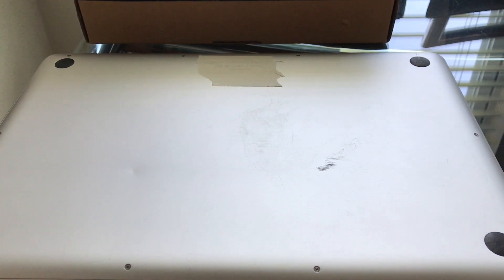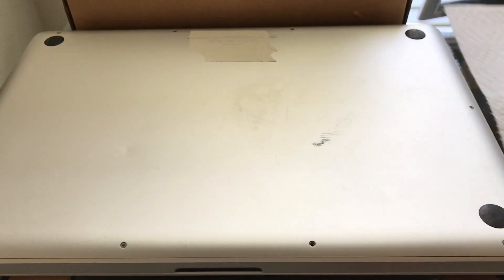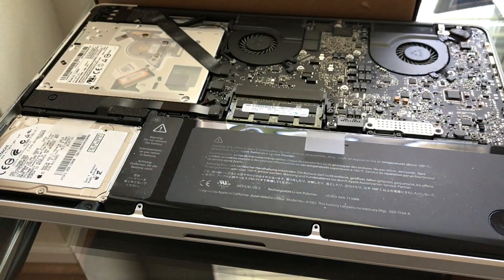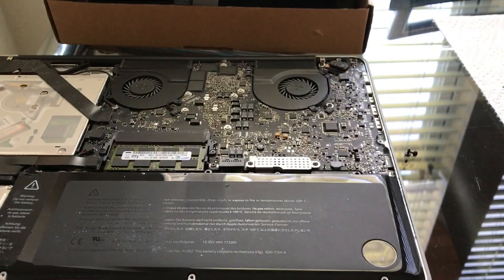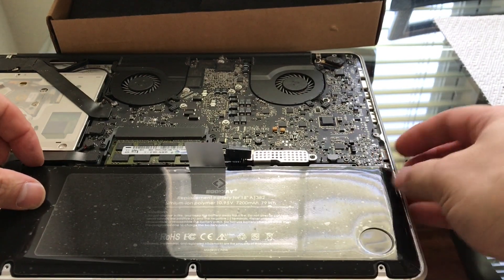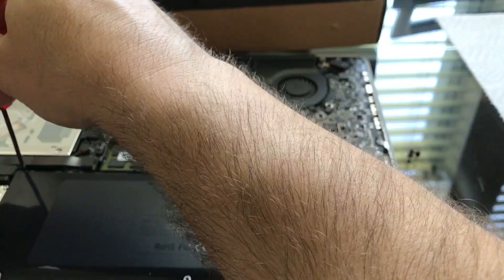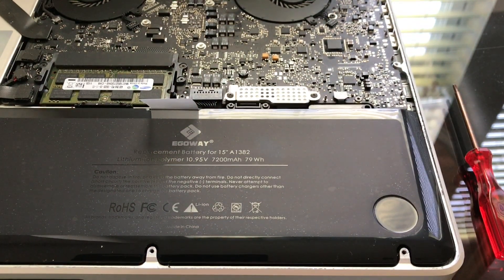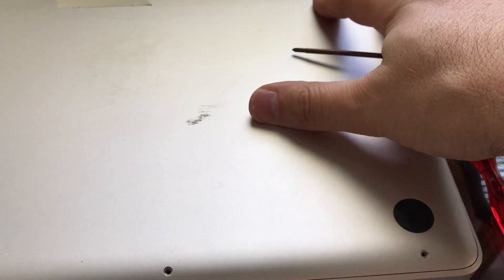How to change replace your Apple Macbook Pro battery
Replacement Battery A1382 for Apple 15 inch MacBook Pro Core i7 (only for Early / Late 2011, Mid 2012)

Replacement Screw Set for Unibody Apple Macbook Pro 13" 15" 17" with Back Cover or Case Bottom Cover

Replacement Battery A1321 for Apple 15 inch MacBook Pro (Only for Mid 2009, Early / Late 2010)

Battery for Apple MacBook Pro 17 inchs A1383 A1297(only for 2011 Version), also fits: 020-7149-A 020-7149-A10 + Two Free Screwdrivers - 18 Months Warranty

If you are an expert on changing batteries don't watch this video and then complain how long it is. It is actually under 4 mins. The video was produced for people who has NEVER changed their batteries before. It is a step by step instructive video that shows all the details of how to change your Macbook battery safely! This battery prove to be really great so if you want to buy one, they make many different ones to fit your Apple Macbook Air, Macbook Pro etc.

Let me know if you have any questions and sign up to my channel for more tech and fun videos